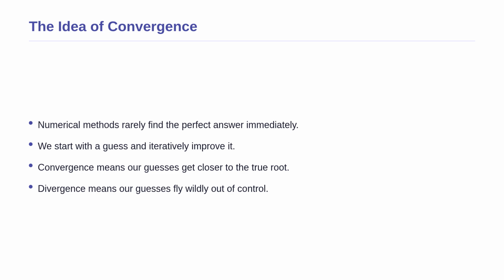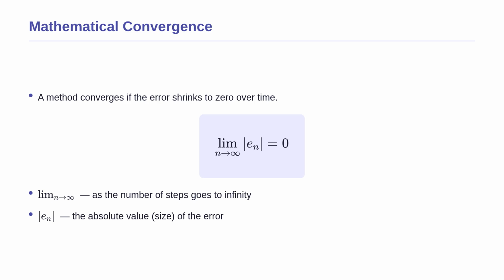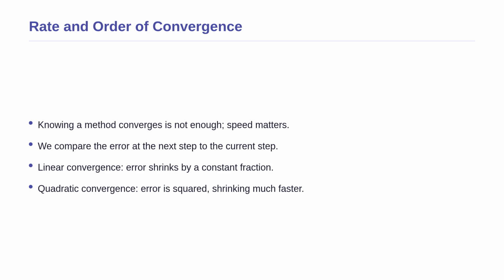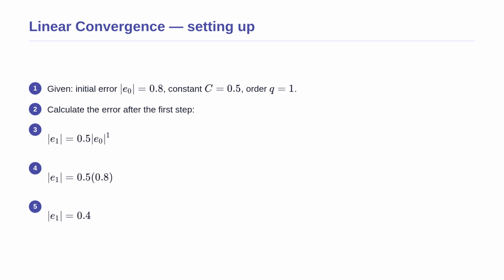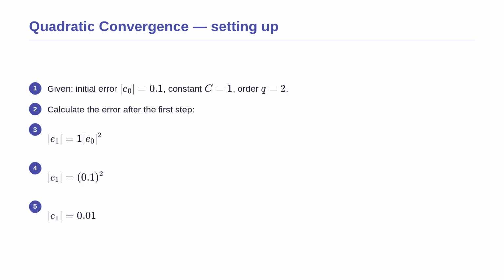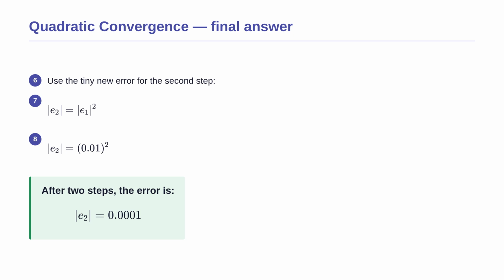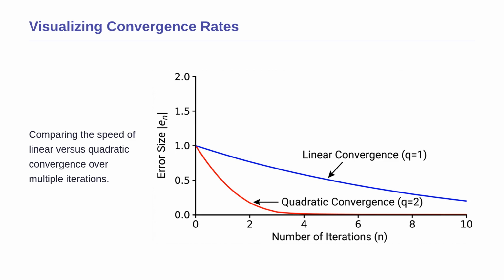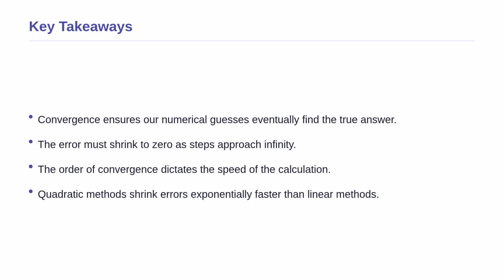Numerical Analysis - Convergence Analysis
Video lecture on Convergence Analysis for Numerical Analysis.